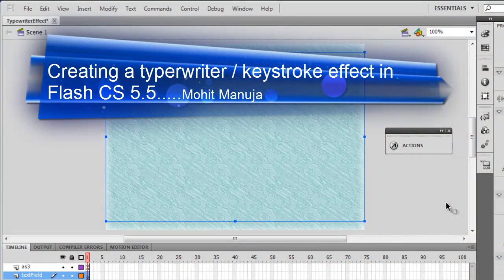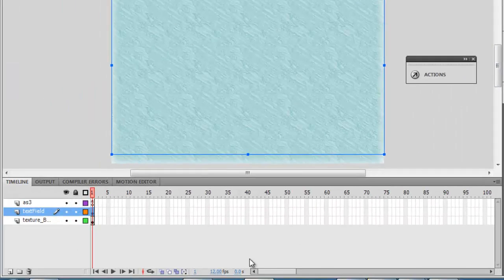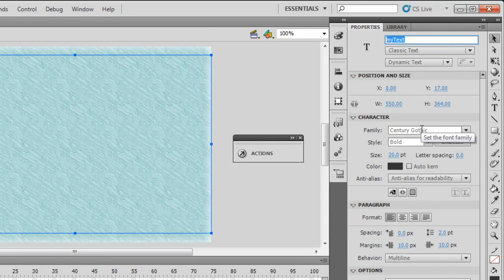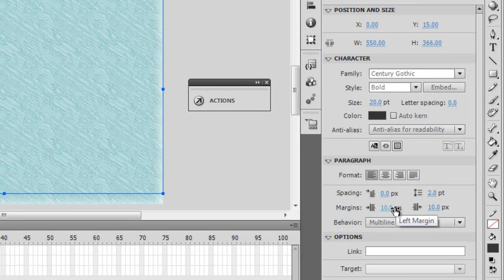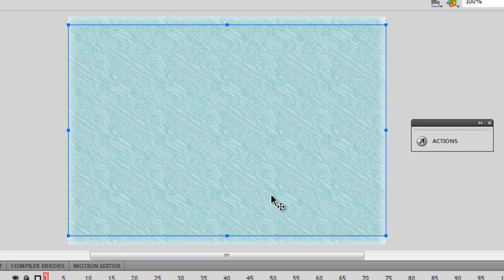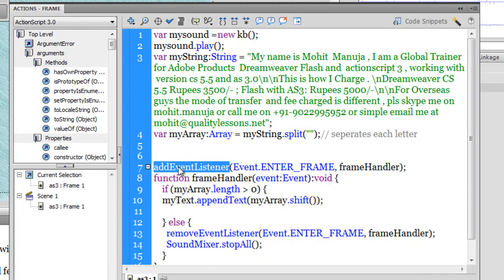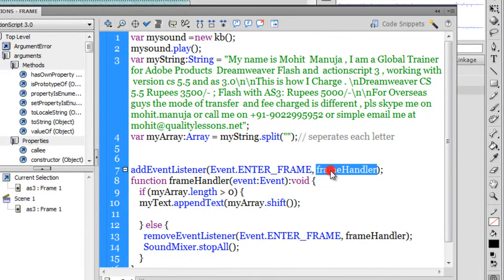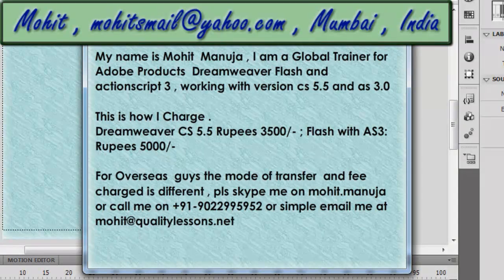Flash CS 5.5 Tutorial : Typewriter/ keystroke Text Effect using Actionscript 3.0 & Array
In this tutorial learn how to create the popular Typewriter Effect in adobe flash cs5.5 using actionscript 3 and an Array

Mohit Manuja
Trainer-Mumbai, India (Dreamweaver / Flash / Actionscript 3.0).